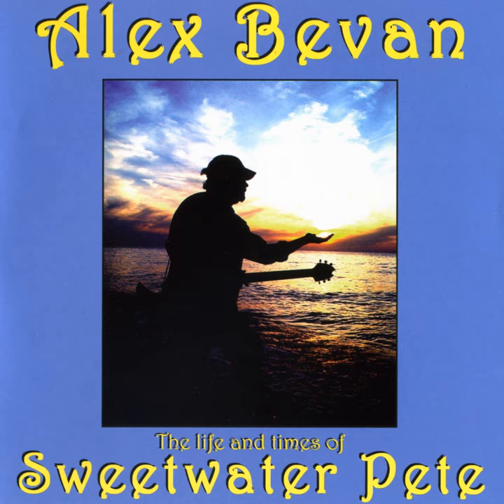Mayfly Stew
Mayfly Stew · Alex Bevan

Sweetwater Pete